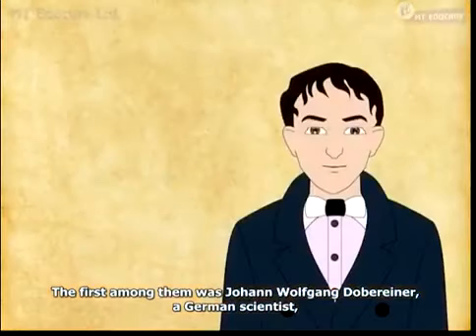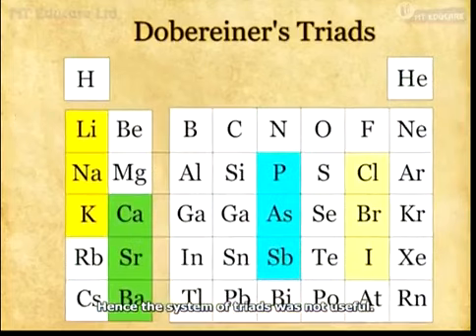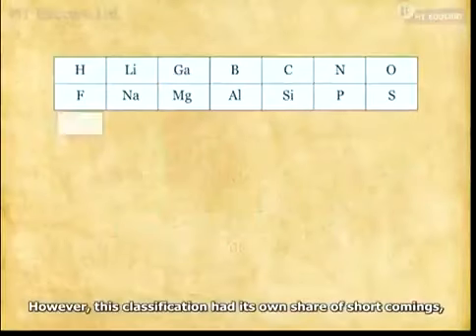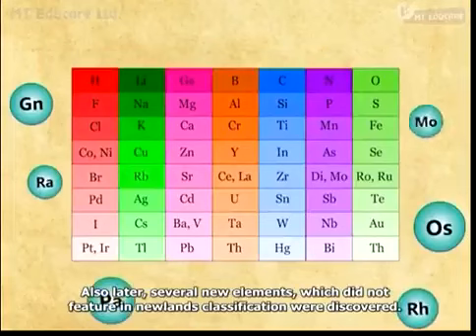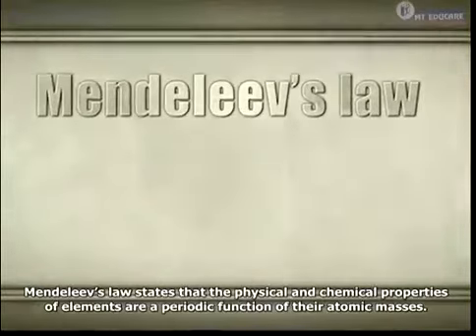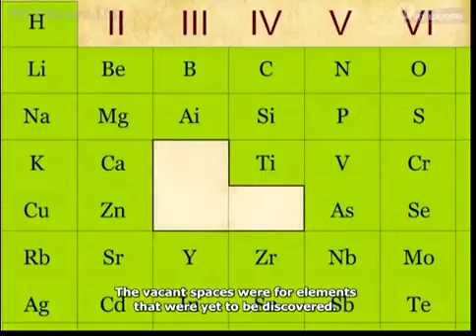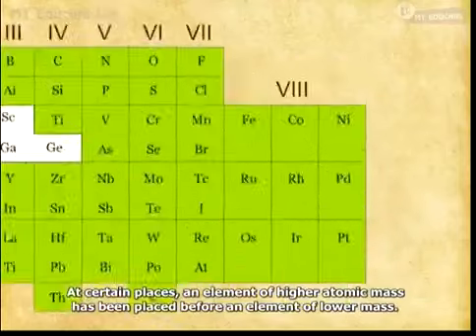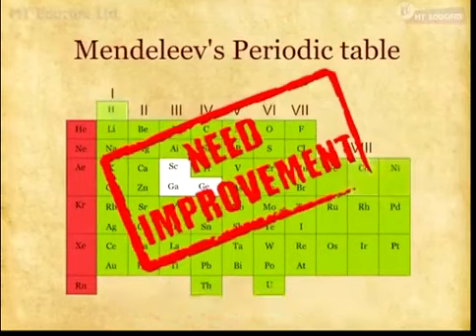History of periodic table animation